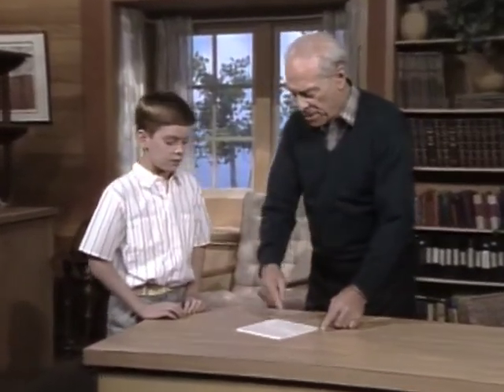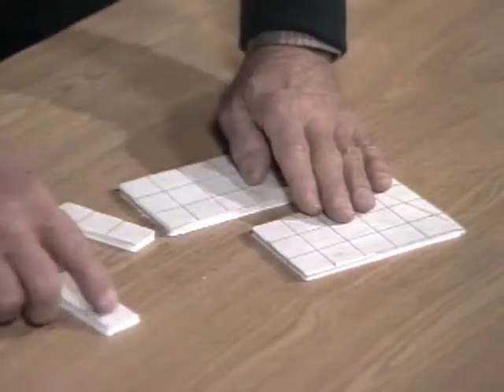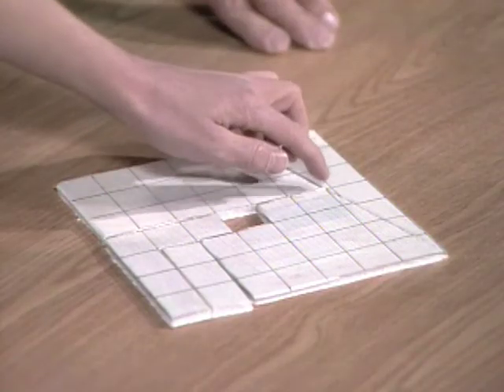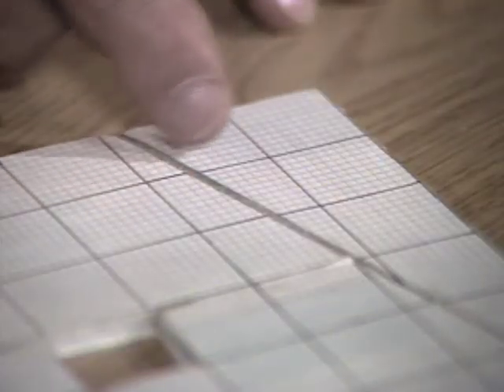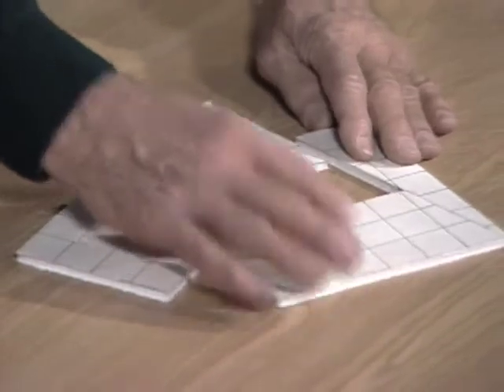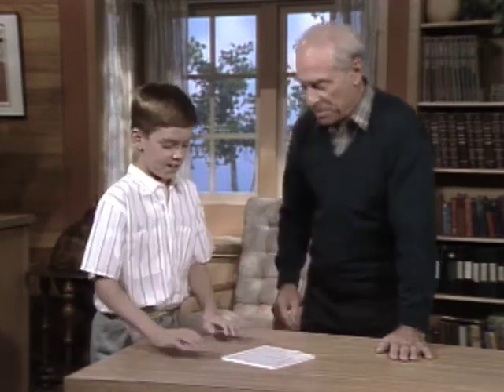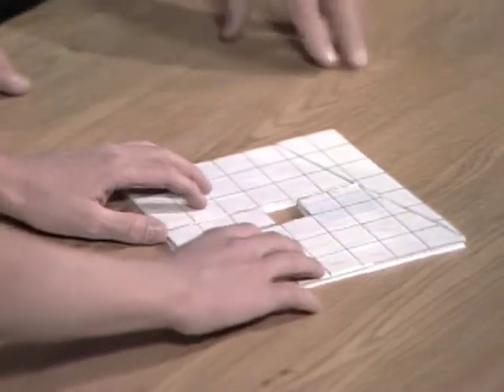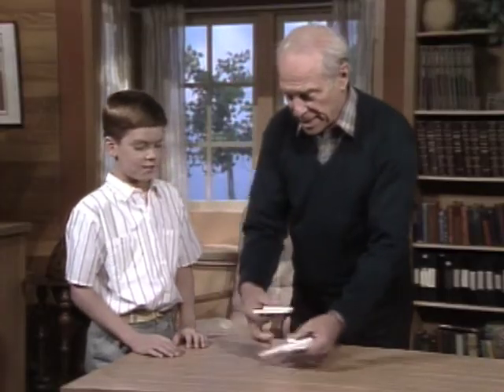Can You Find The Missing Square? (Mr. Wizard)